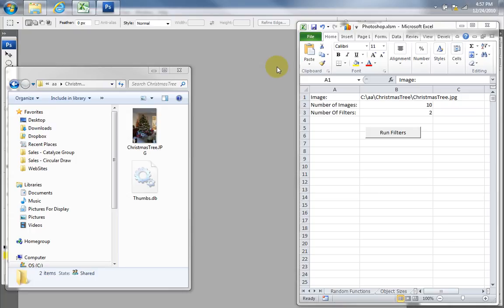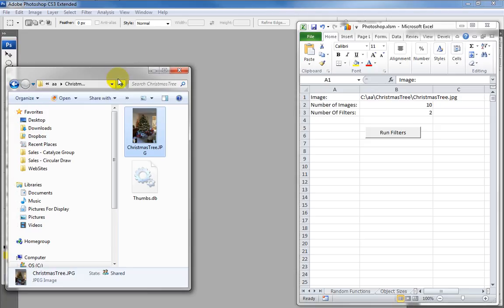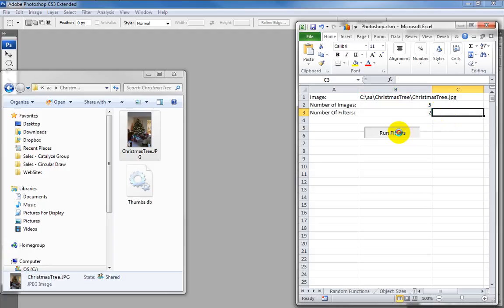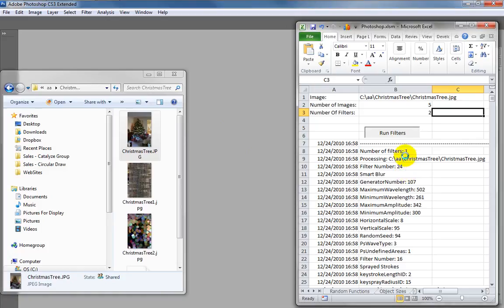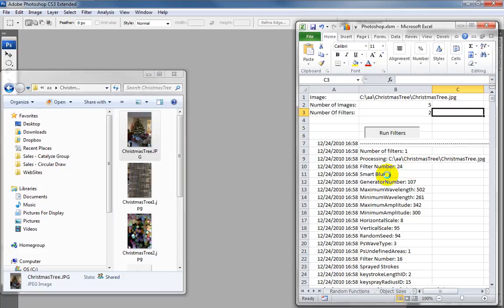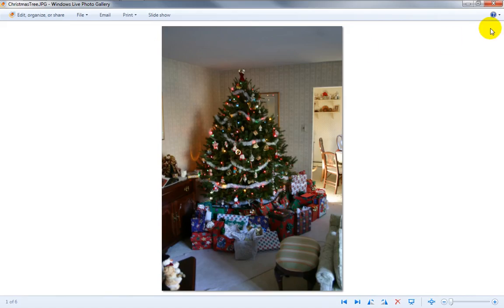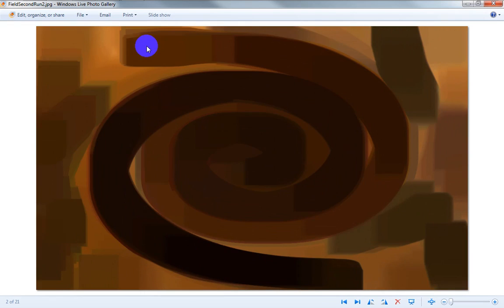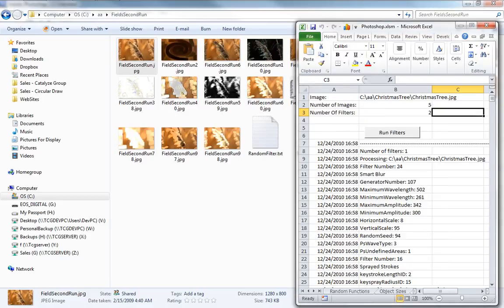RandomFilters.wmv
This is a tool developed in Microsoft Excel by Michael J. Rubillo that controls Photoshop.  It will open an image in Photoshop, apply random filters with random variable settings, and save the image.  This process will repeat as many times as it is told to.